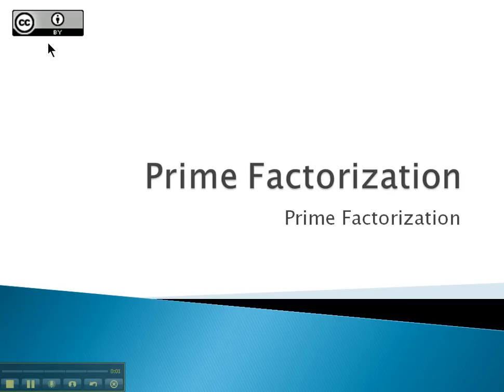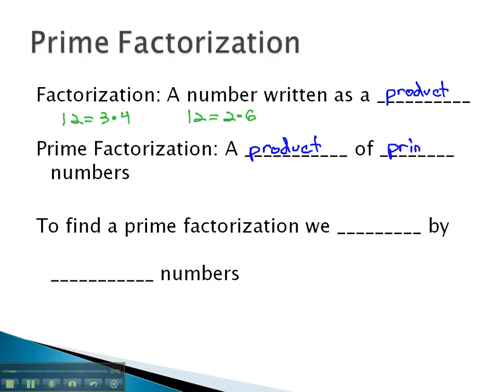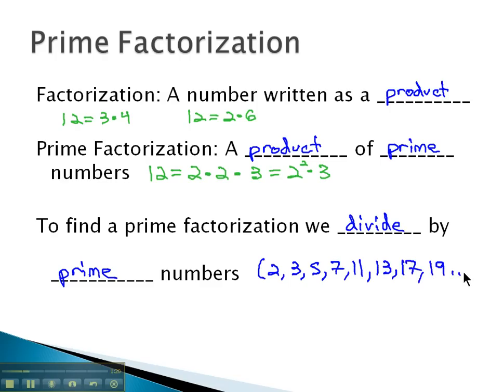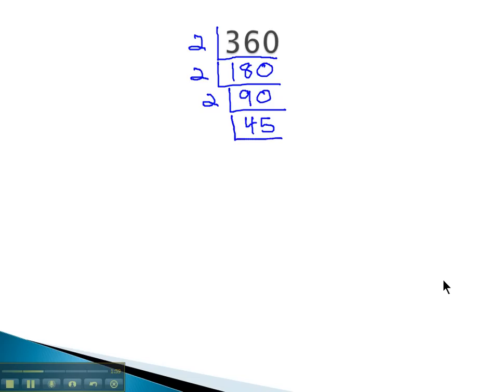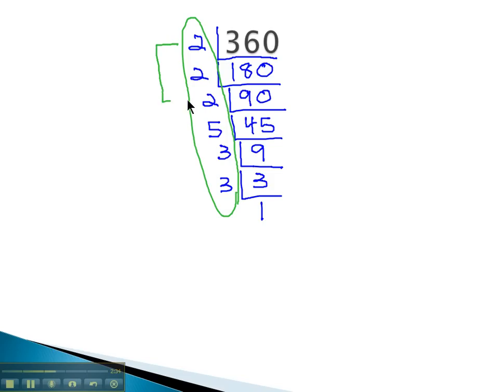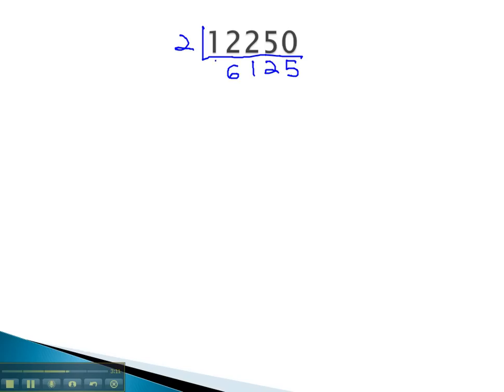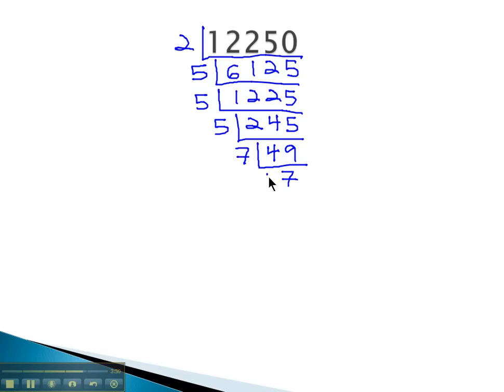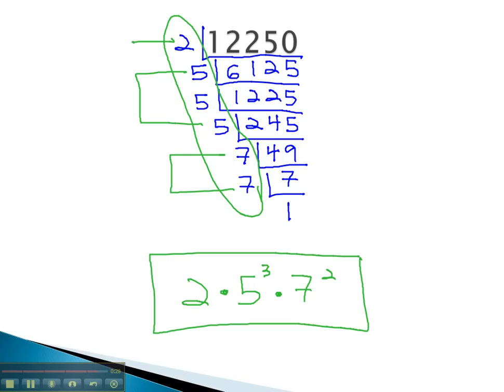Prime Factorization - Prime Factorization